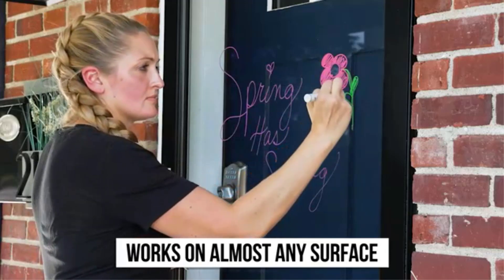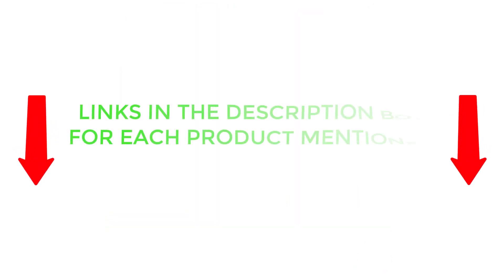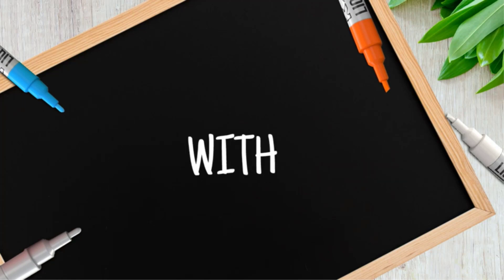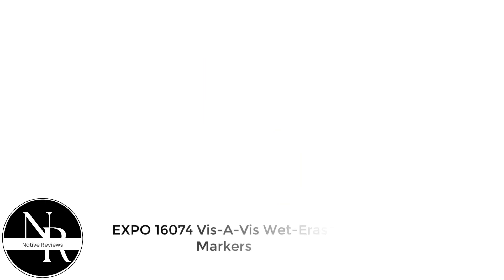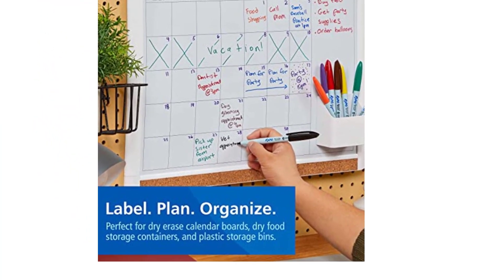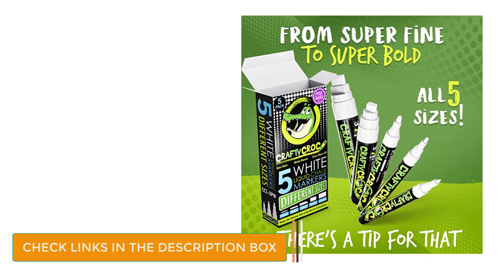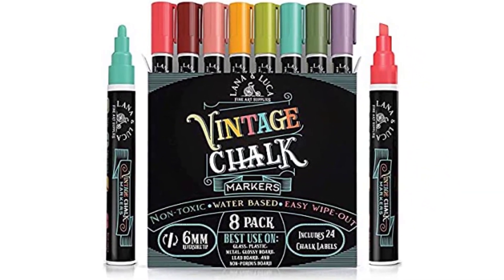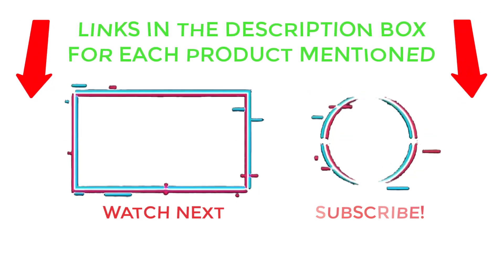Best Wet Erase Markers for 2023